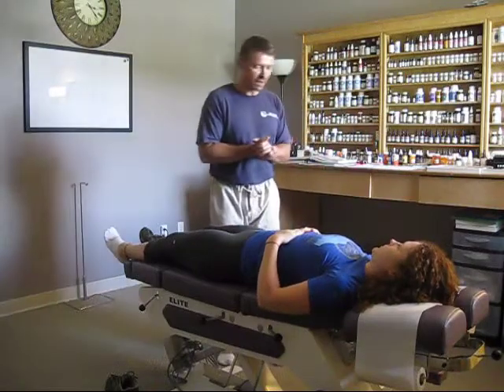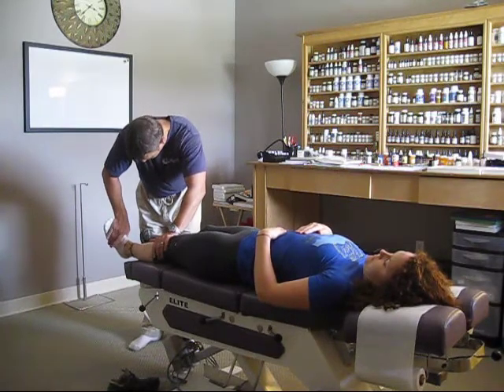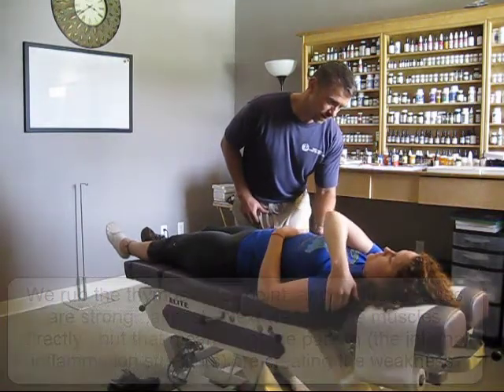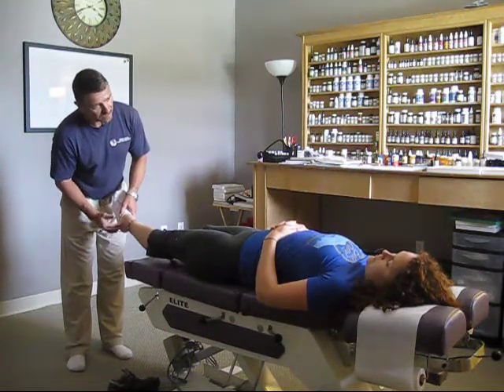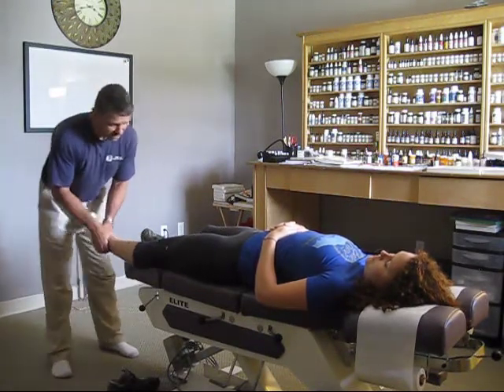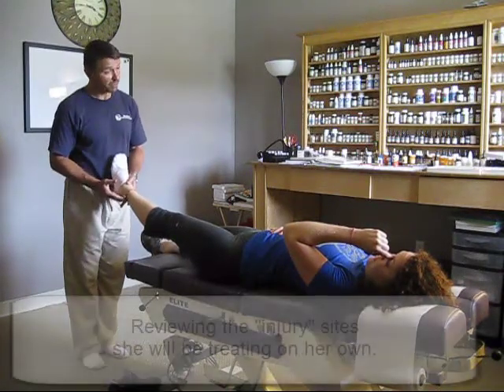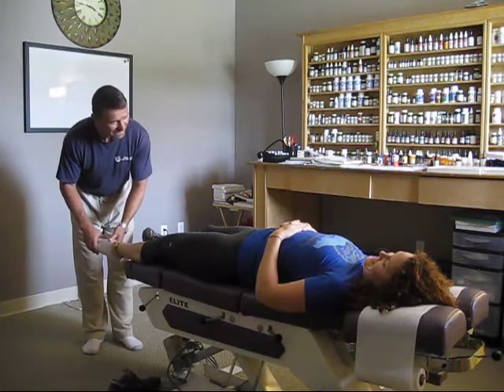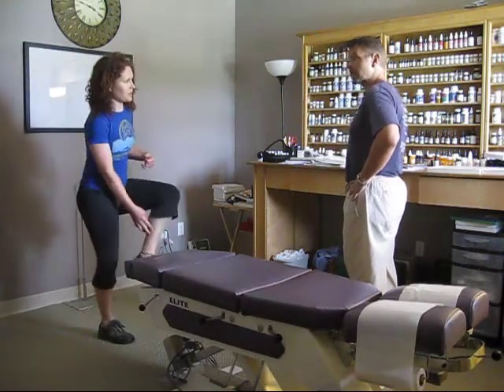Shin Splints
Chronic shin splints treatment.